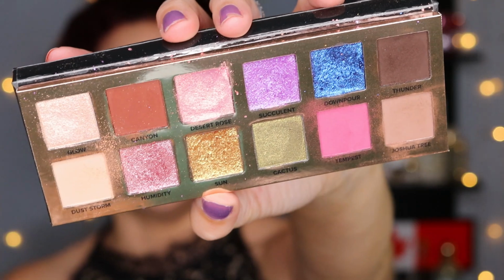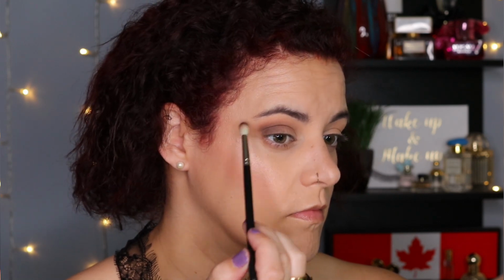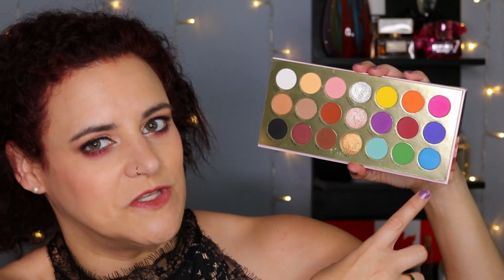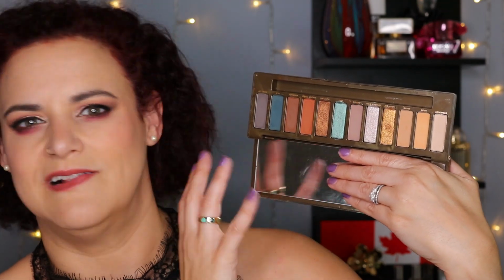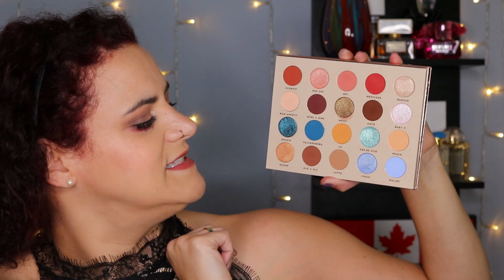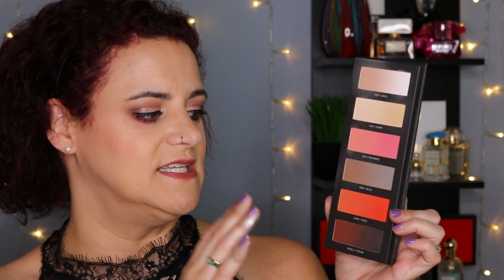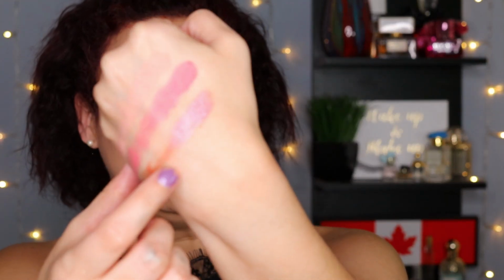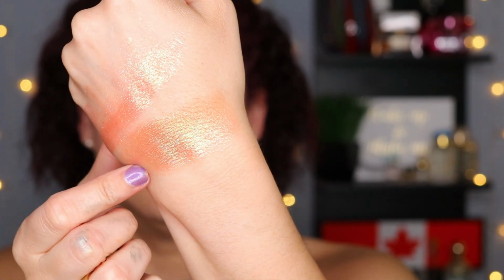TOP 10 OFFICE-APPROPRIATE PALETTES | Whats Up Beauty, Lunar Beauty, Viseart, Hindash, & more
Hi Makeup Friends!

Today I'm sharing 10 "office-appropriate" neutral eyeshadow palettes. Think neutral palettes have to be boring? I'm here to change your mind.

Thank you, Robin, for suggesting this video idea!

*Natasha Denona
*Urban Decay
* BH BFF palette
* Too Faced

SNAIL MAIL:
620 Veterans Drive, Box 32
Barrie, Ontario L4N 9J4

For reference:
Age: 41
Skin type: normal
Mac shade: NC20